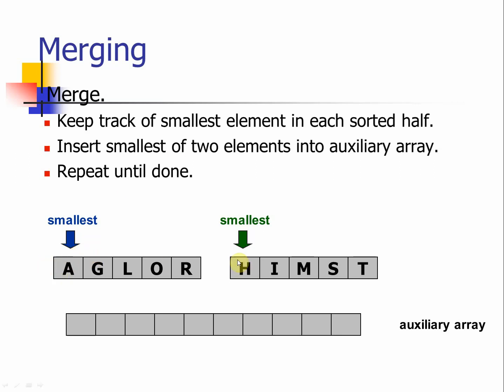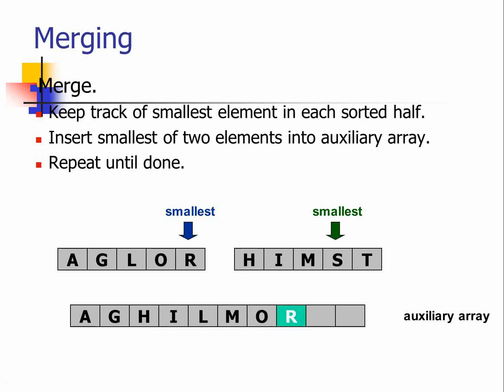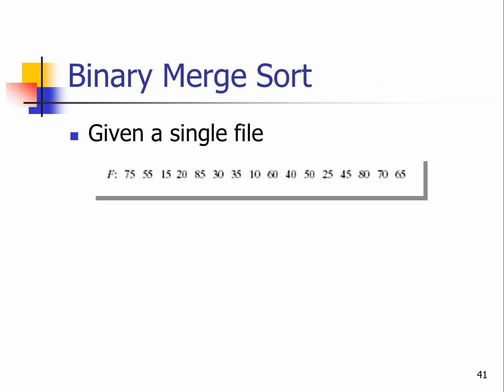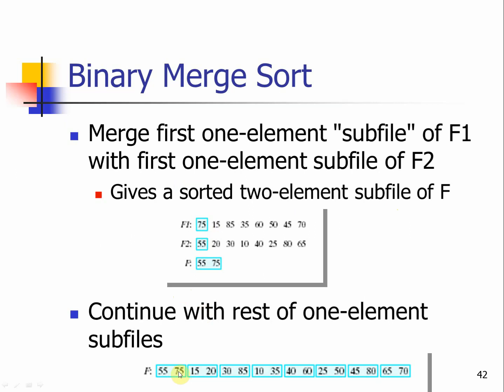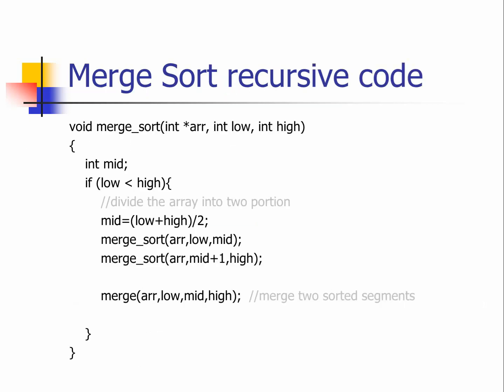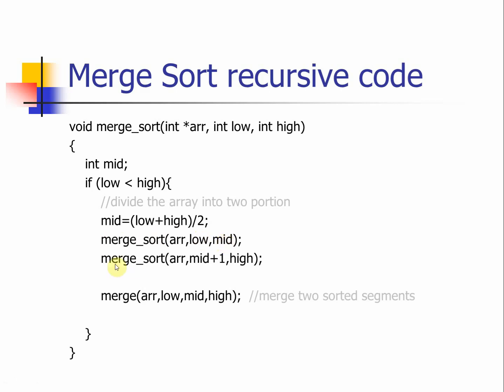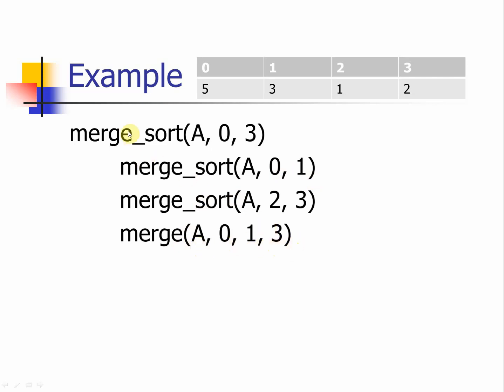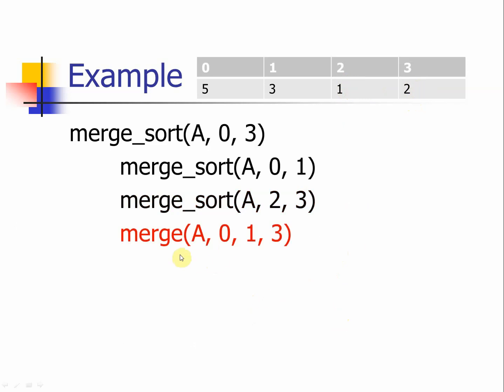CSCI 2320 Class 20 Merge Sort part2